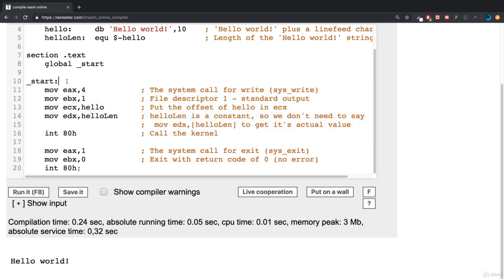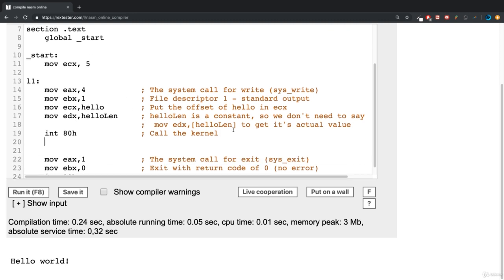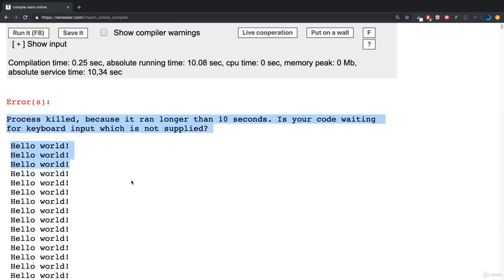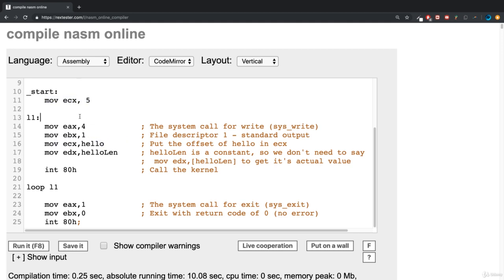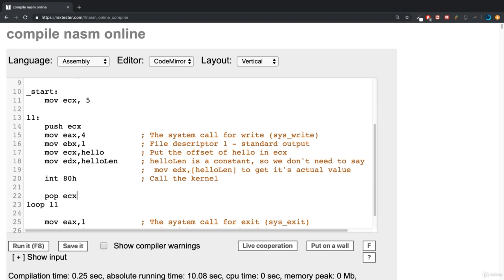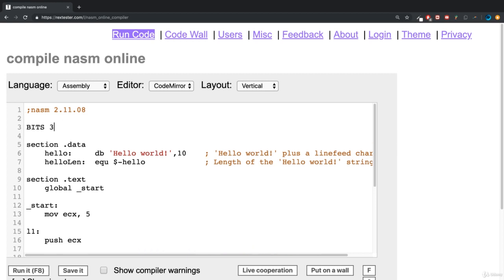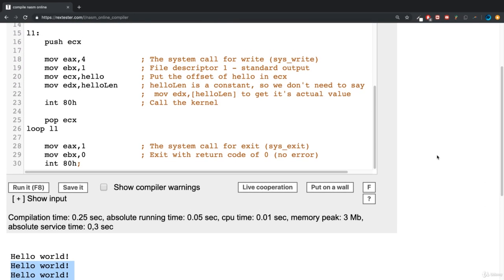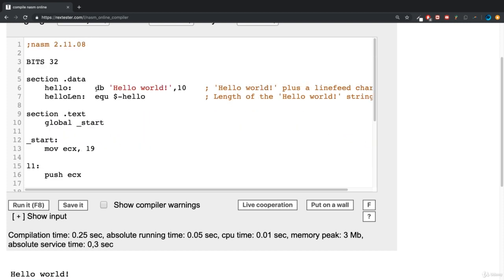ASSEMBLY Programming COURSE: Loops